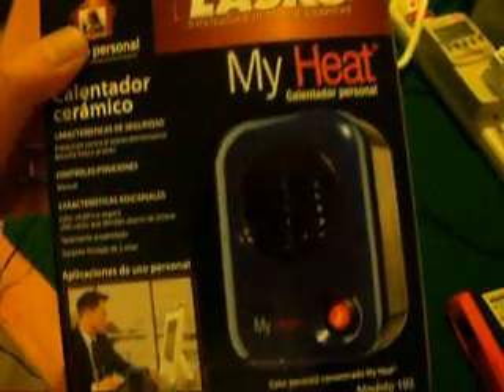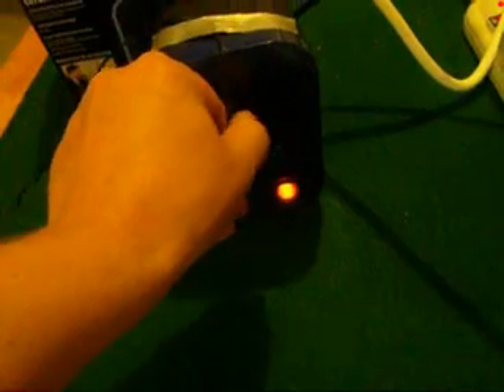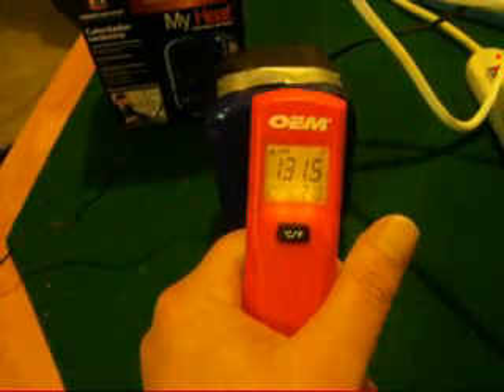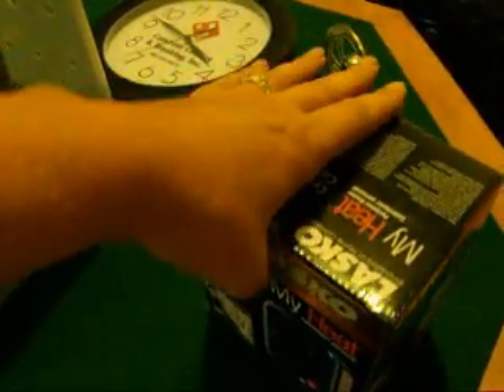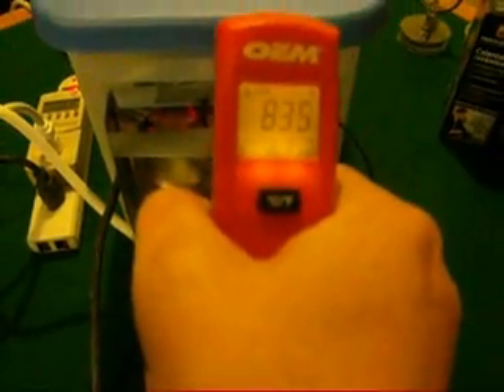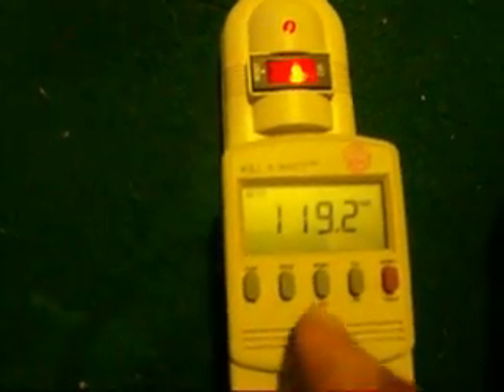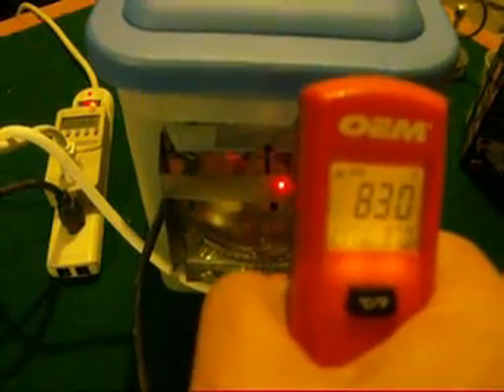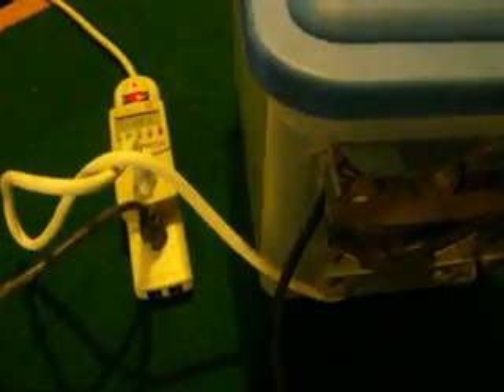200 Watt Electric Heater Test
and see how we are
using water as a fuel source to heat with.